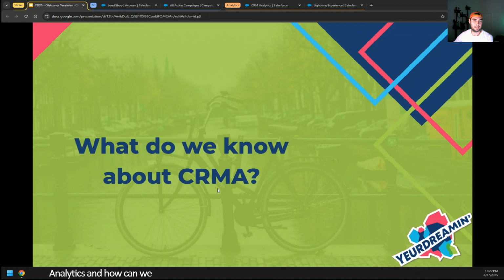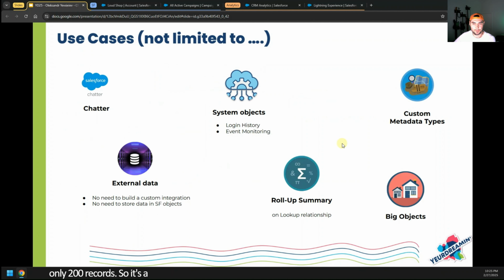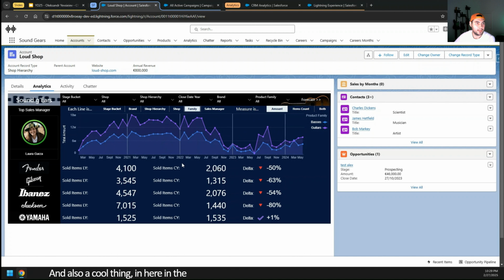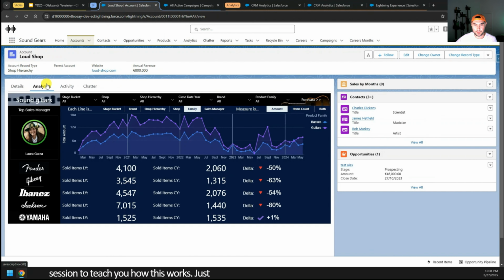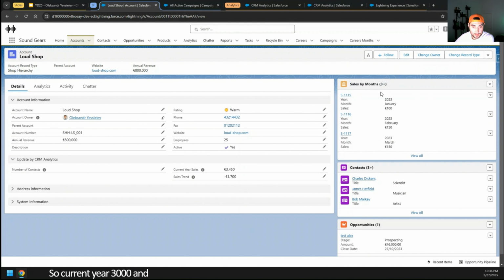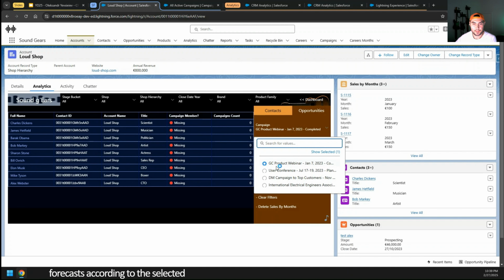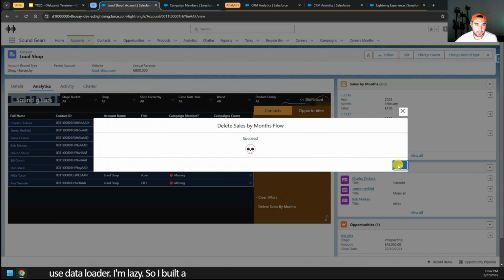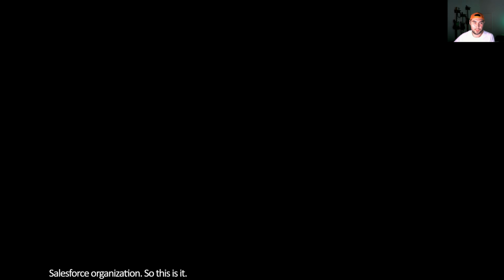Automating Salesforce with CRM Analytics From Data To Action | Oleksandr Yevsieiev | YeurDreamin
Learn to turn insights into immediate actions, streamlining record updates and automating processes for smarter, real-time decision-making.
We'll discover another way to manage your Salesforce data - via CRM Analytics (formerly Wave, Einstein Analytics, Tableau CRM).